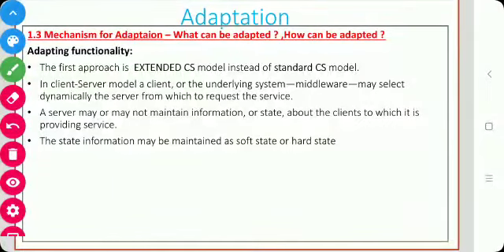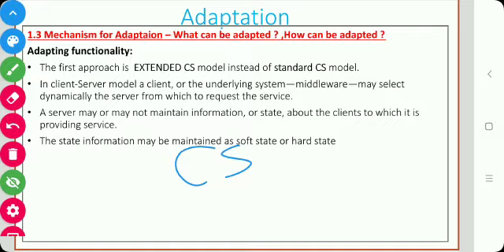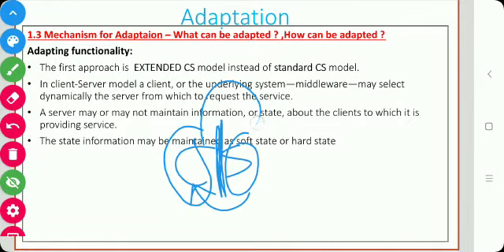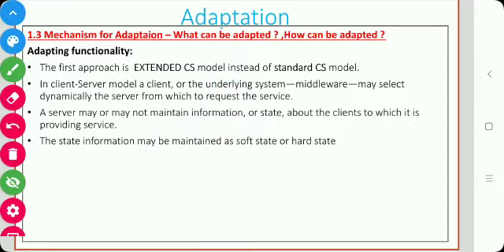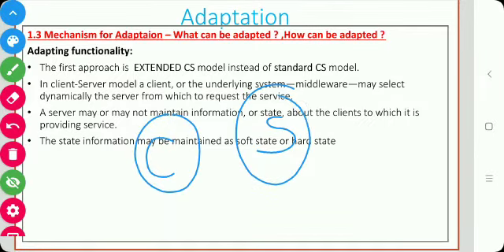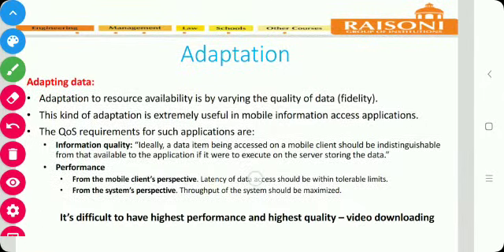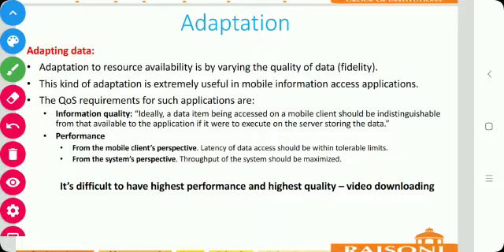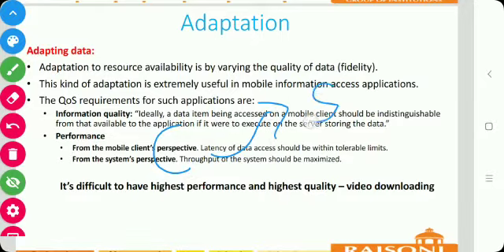MCA- Mobile Computing- BE CSE-IT- Mechanism for Adaptation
Mechanism for Adaptation